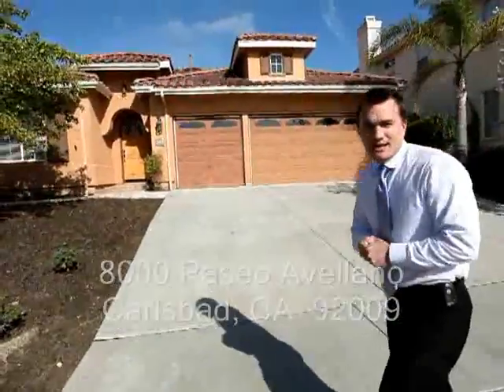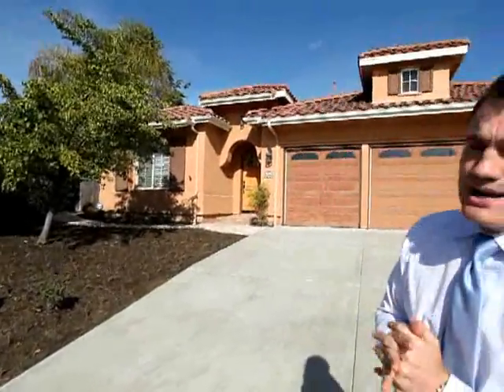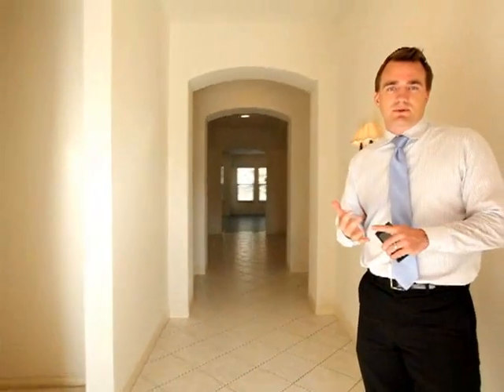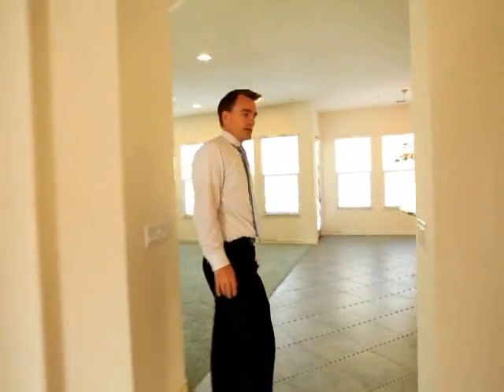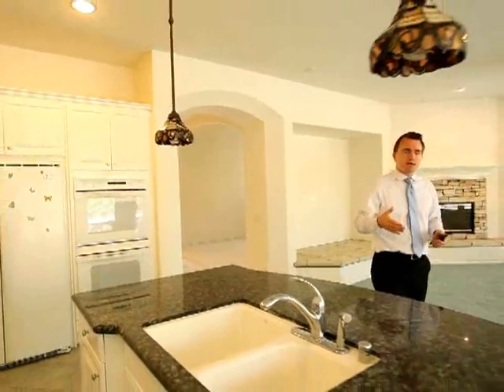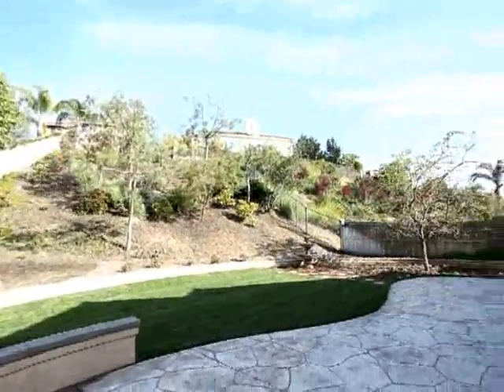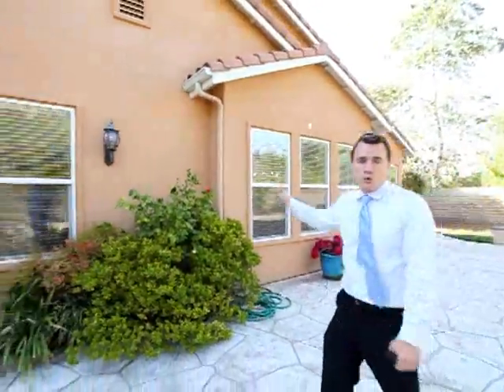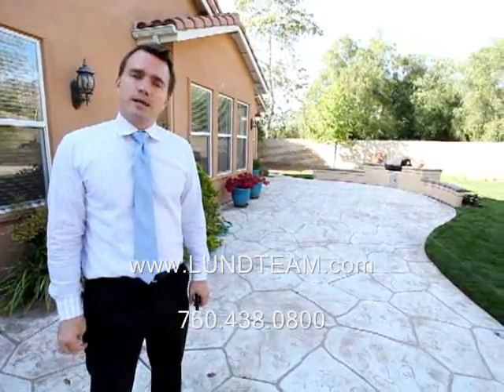8000 Paseo Avellano, Carlsbad, CA 92009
3 Bedroom, 3 Bath, Approx. 2,716 sq. ft., 3 Car Garage, 14,830 sq. ft. lot, Single Level in La Costa Valley.  Short walk to the Valley Club.  See more information on it and other real estate